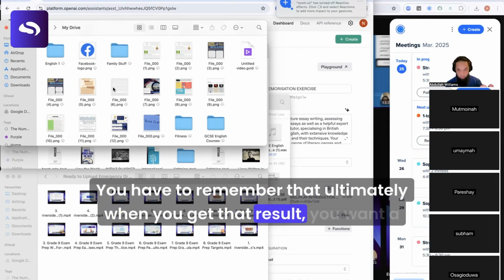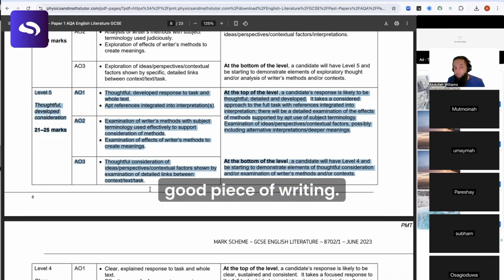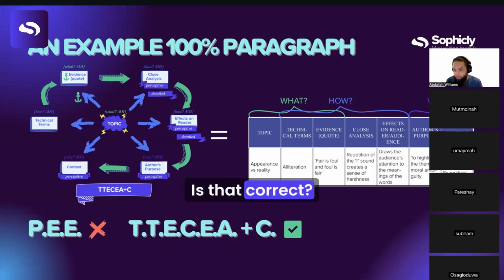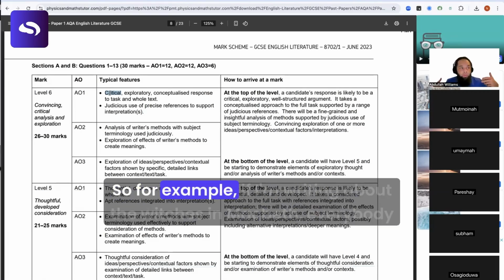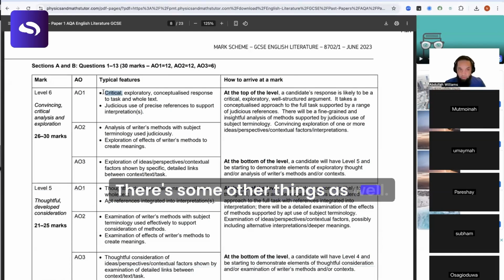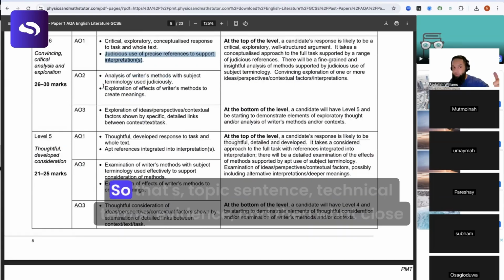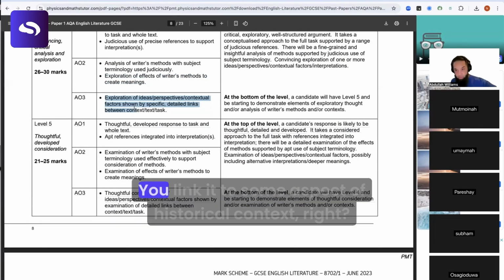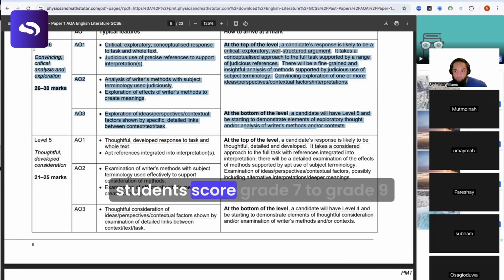PEE vs TTECEA+C: The Secret to Top GCSE English Grades Revealed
Struggling to turn your good ideas into top-grade essays? The secret might be the structure you're using. In this video, we reveal why common methods like PEE fall short and how our TTECEA+C framework is the key to unlocking Grade 9 marks.

Many students work hard on their GCSE English analysis but still get stuck at the same grade. The problem often isn't the ideas, but the structure used to present them. Traditional methods like PEE or PEEL are a good starting point, but they can limit your potential and prevent you from hitting the top assessment objectives that examiners are looking for.

Join Abdullah Neil Williams as he breaks down the limitations of these common essay writing techniques and introduces the evidence-based TTECEA+C structure. You'll learn not just what this powerful framework is, but why it works, how it directly targets the mark scheme, and how you can use it to elevate your analysis, incorporate unique interpretations, and use historical context to impress examiners and significantly improve your grades.

⏰ TIMESTAMPS:
00:07 - Introduction to Exam Success
01:47 - Why the PEE/PEEL Method Isn't Enough for Top Grades
03:18 - Crafting Unique Interpretations
05:25 - How TTECEA+C Aligns with the Examiner's Mark Scheme

ABOUT US:
Sophicly provides students with an evidence-based learning system and advanced tools designed to achieve top grades. We focus on the science of learning to help you study smarter, not just harder.